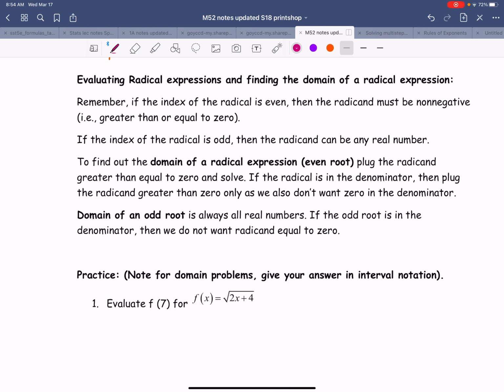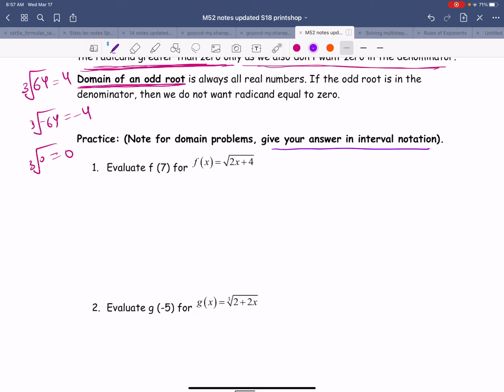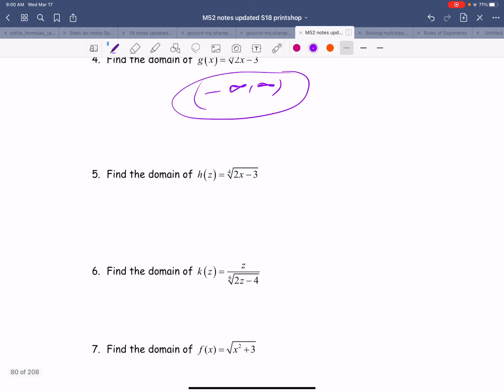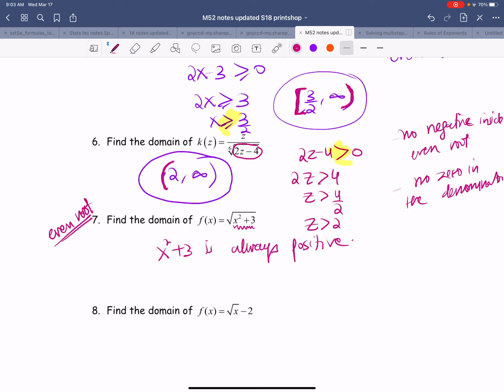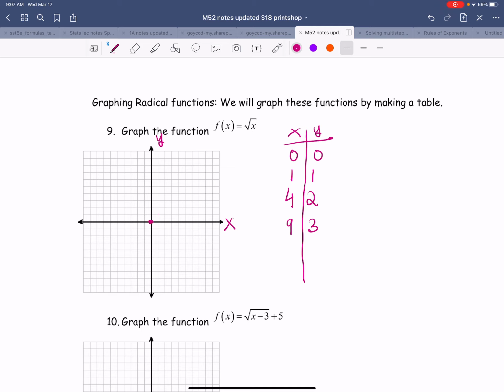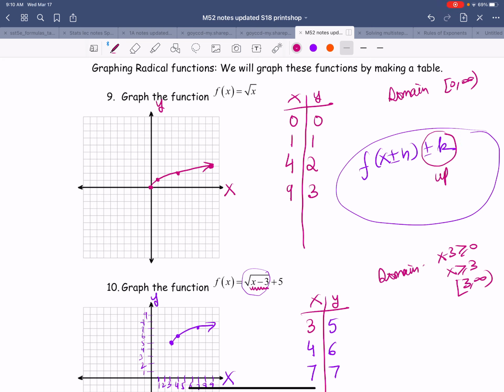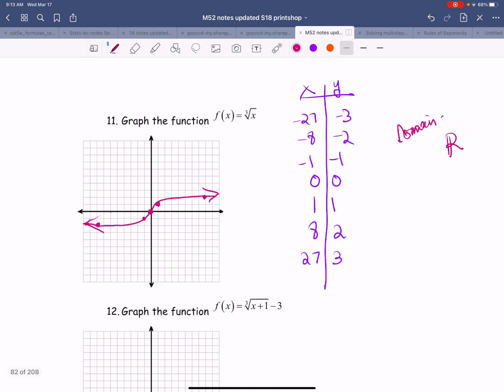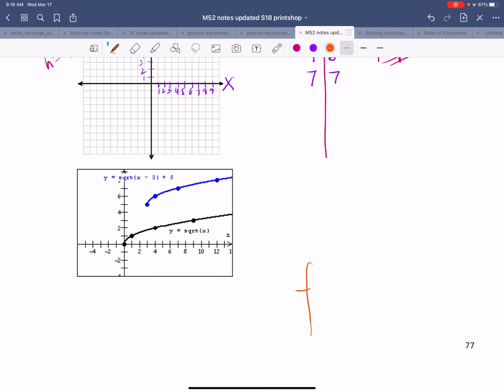Domain of a radical function, graphing square root and cube root function.